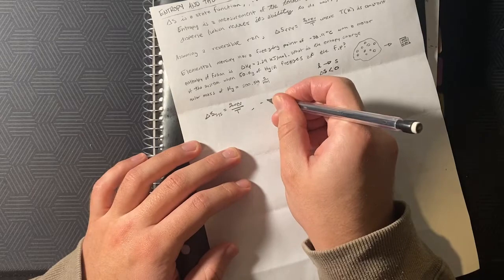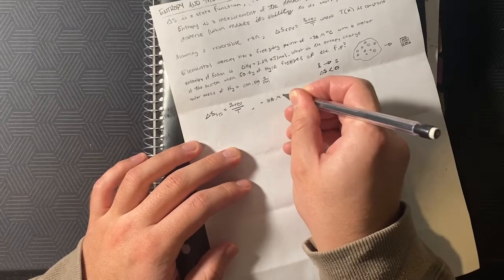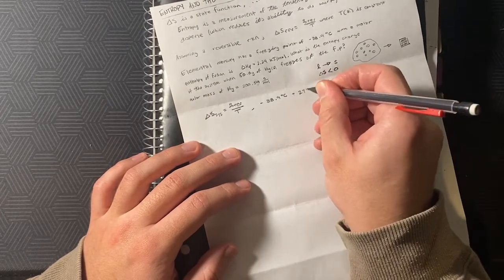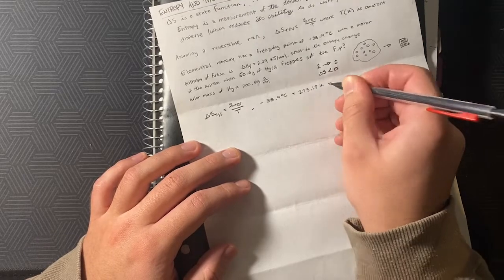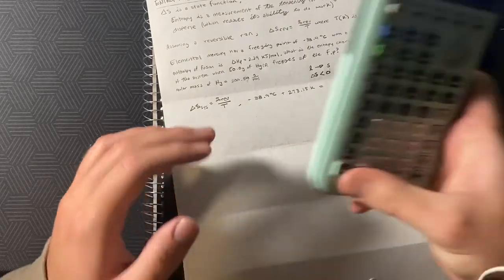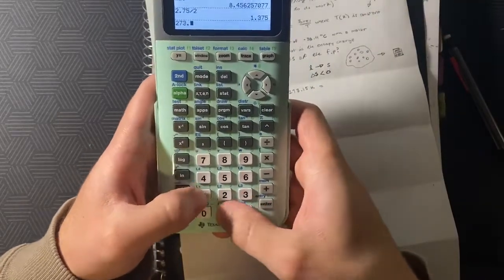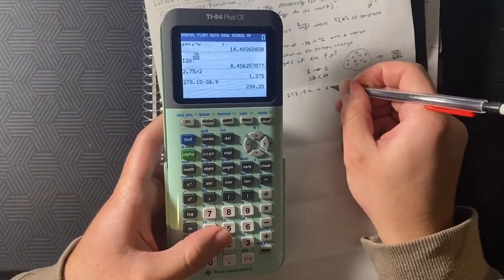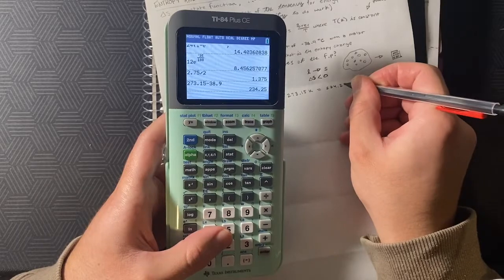Entropy and the Second Law of Thermodynamics (Part I)